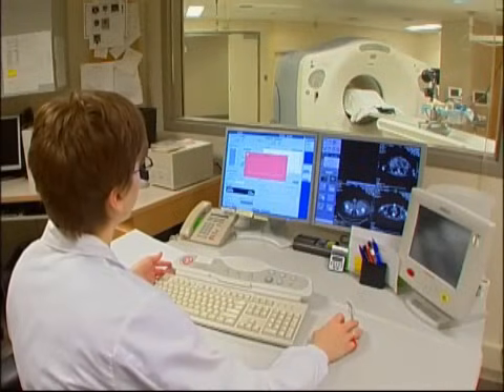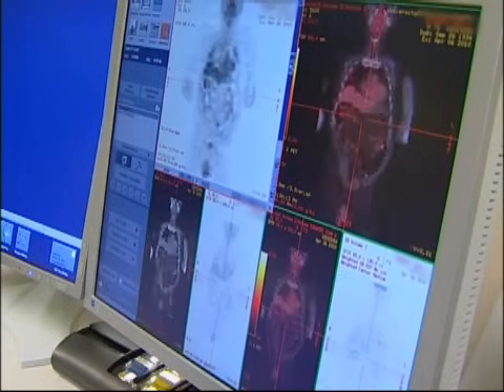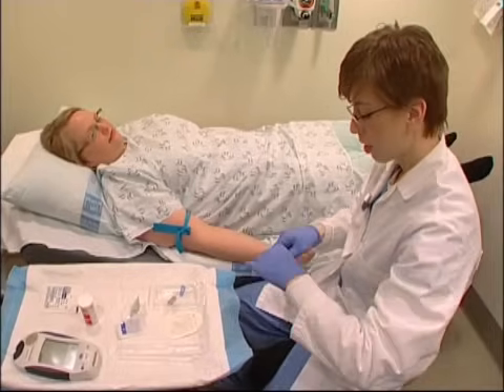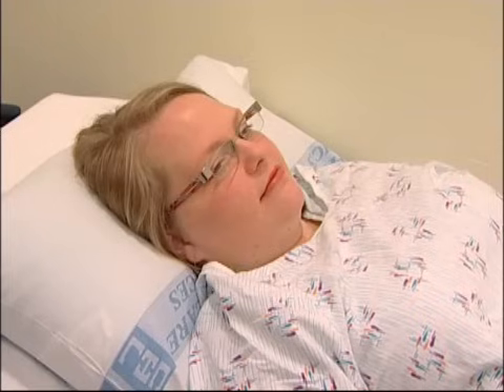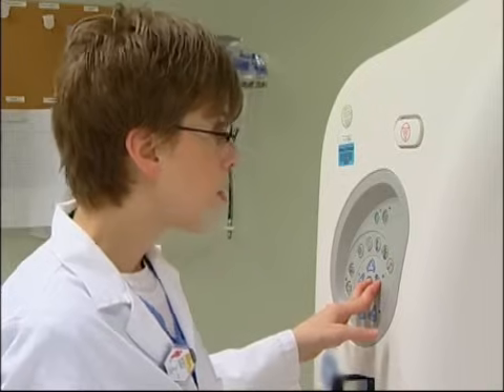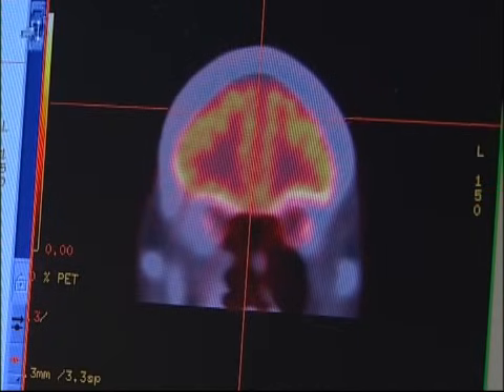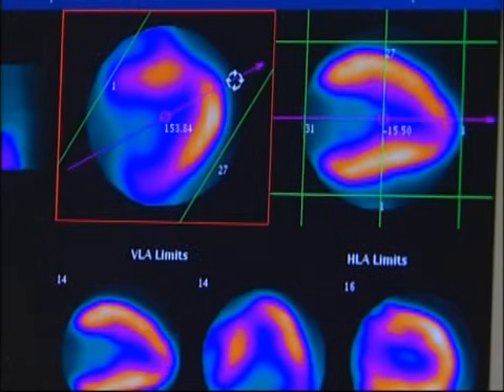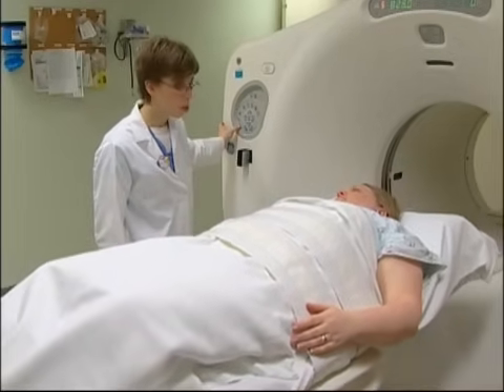PET (Positron Emission Tomography) scan: What to expect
UW Medicine specialists describe what patients can expect when undergoing a PET scan.